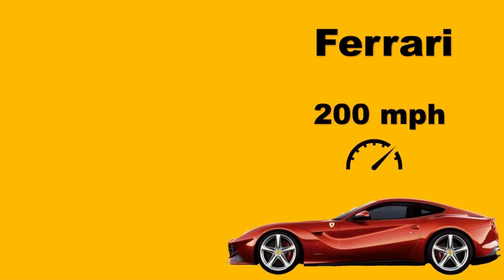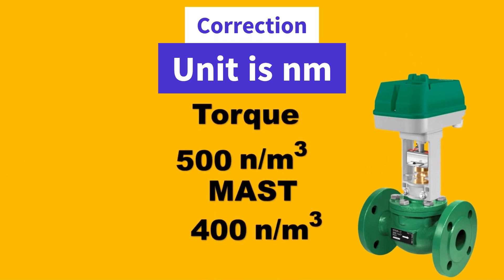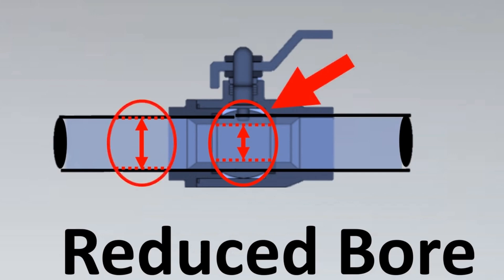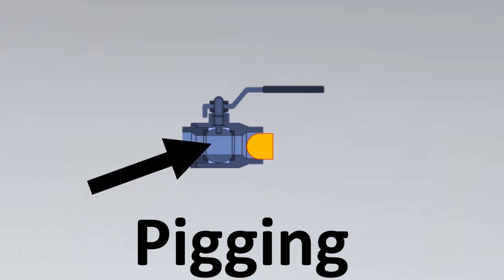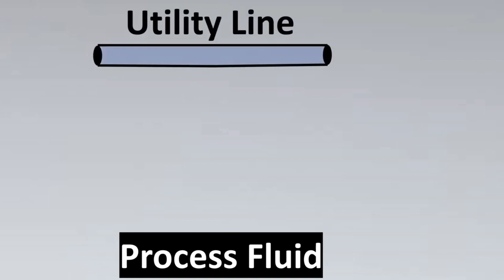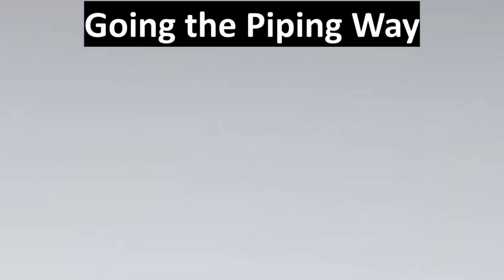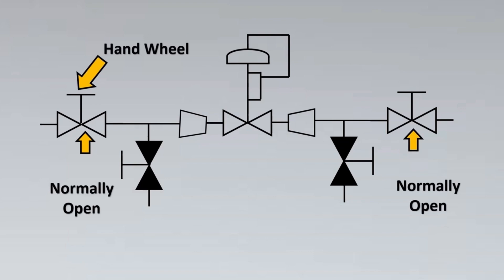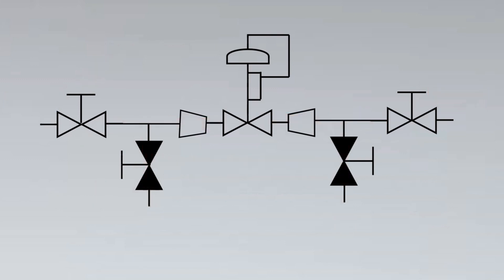Cracking the Interview : On-Off Valve | Top 3 Interview Q&A in 2024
Maximum Allowable Stem Torque (MAST):MAST refers to the maximum torque that can be applied to the stem (the shaft) of a valve without causing damage or compromising its functionality.

Factors Affecting MAST:The design and materials of the valve stem play a significant role in determining MAST.
Lubrication, temperature, and pressure conditions also influence the MAST value.

Safety Considerations:
Exceeding the MAST can lead to valve stem damage, malfunctions, or even valve failure.

Full Bore and Reduced Bore Valves:

Full Bore Valve:

A full bore valve has an internal diameter equal to the nominal pipe size.
It allows unobstructed flow and minimizes pressure drop.
Full bore valves are preferred in applications where maximum flow capacity is crucial.
Reduced Bore Valve:

A reduced bore valve has a smaller internal diameter compared to the nominal pipe size.
It may result in higher pressure drop but is more cost-effective.
Reduced bore valves are suitable for applications where lower flow rates are acceptable, and cost efficiency is a priority.
Isolating a Valve from a Line:

Valve Isolation:

To isolate a valve from a line means to completely stop the flow through that valve.
This is typically done for maintenance, repair, or to redirect flow in a piping system.
Valve isolation involves closing the valve to create a barrier, preventing fluid or gas from passing through.
Isolation Techniques:

For manual valves, isolation is often achieved by manually turning a valve handle to the closed position.
Automated valves can be isolated using control systems or actuation mechanisms to close the valve remotely.
Proper isolation procedures are essential to ensure safety and effective maintenance of the valve and the connected system.

ON-OFF Valves
Control Valve Basics
Instrumentation in Valves
Valve Operation
Valve Types
Control System Essentials
Valve Mechanism
Valve Components
Pneumatic Actuators
Hydraulic Actuators
Valve Positioners
Valve Actuation
Valve Selection Criteria
Valve Sizing
Valve Maintenance Tips
Valve Troubleshooting
Control Valve Applications
Control Valve Positioners
Control Valve Accessories
Valve Position Feedback